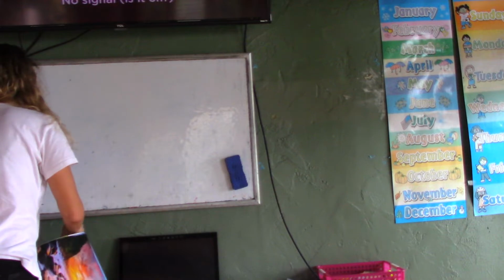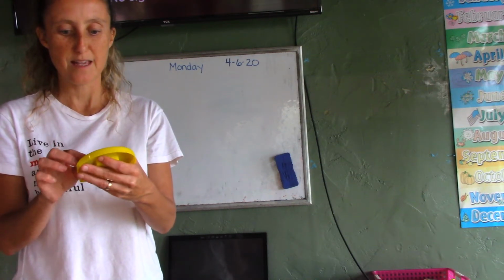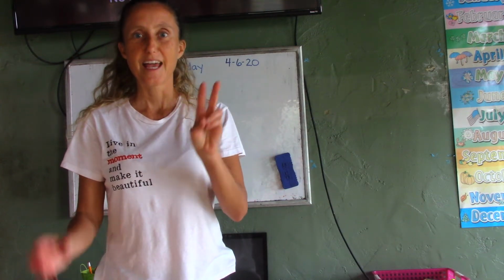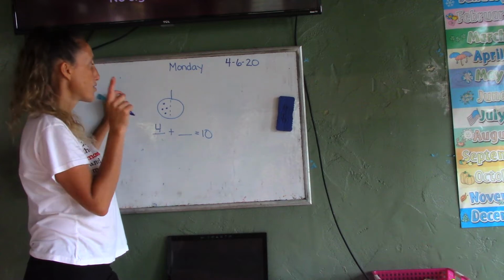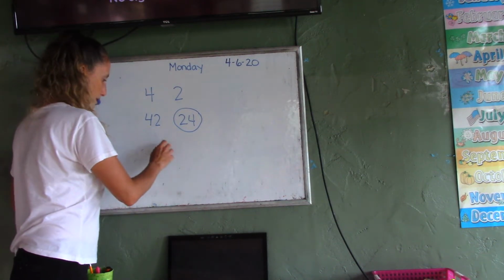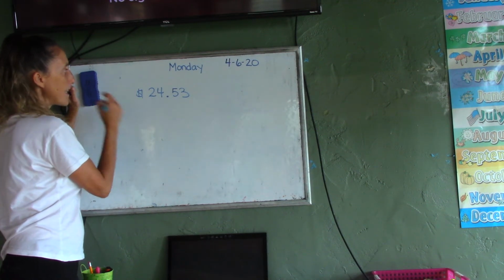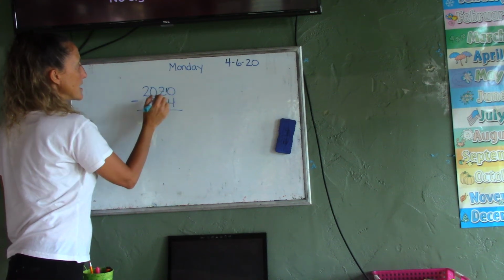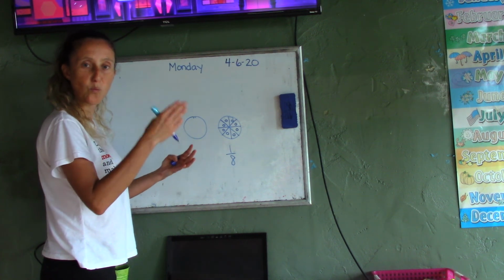K-3 Math 4 6 20